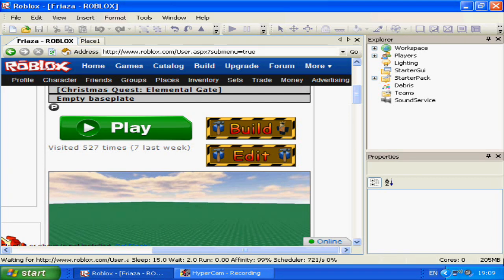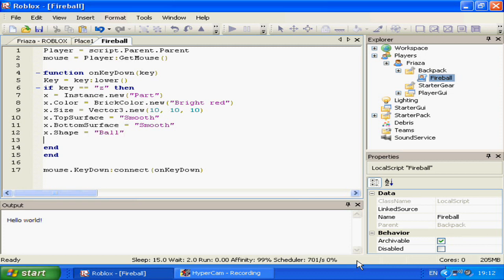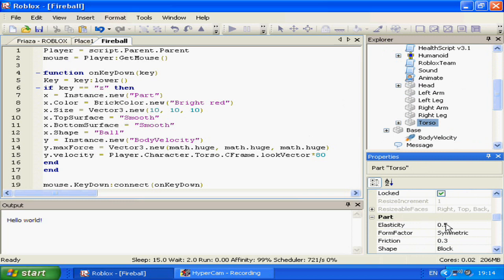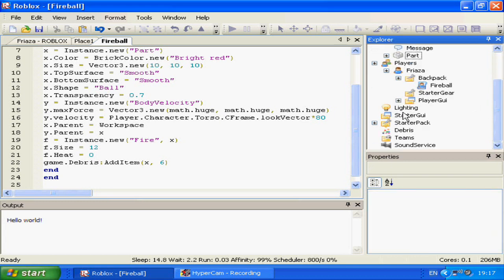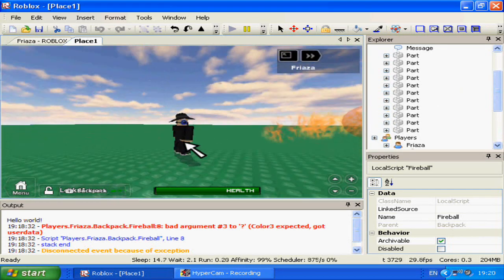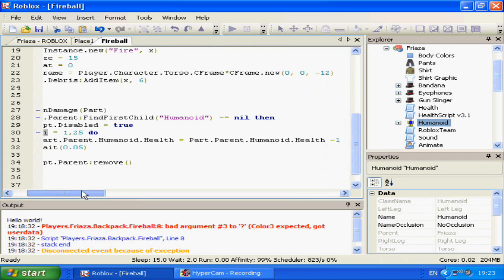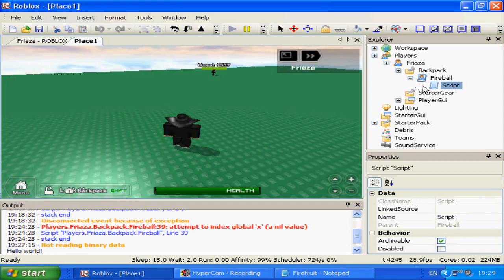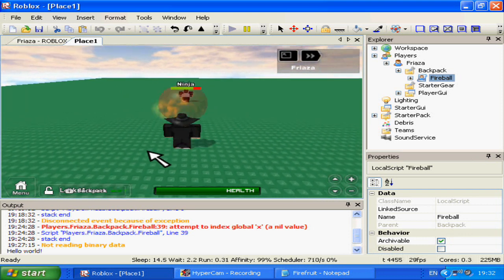ROBLOX Lua Scripting Tutorial 7 Velocity-Projectiles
In this tutorial I demonstrate the use of Velocity to make ranged attacks. I also use .KeyDown and .Touched, so you may want to look at previous tutorials if you aren't familiar with those functions.